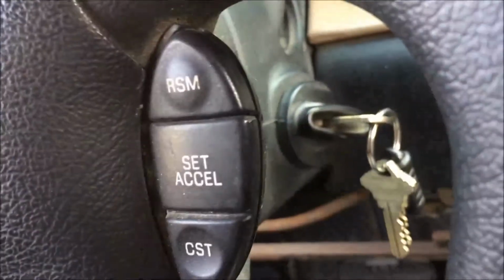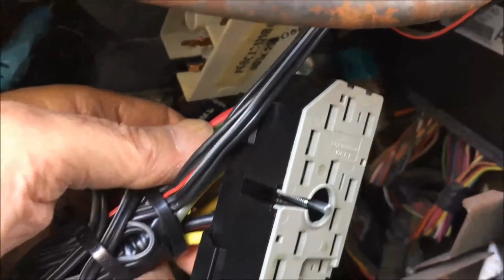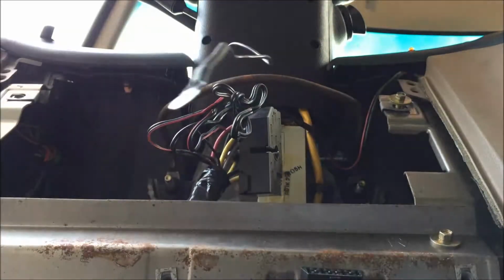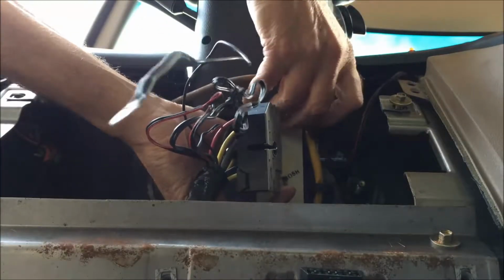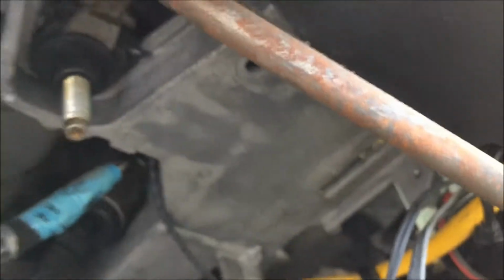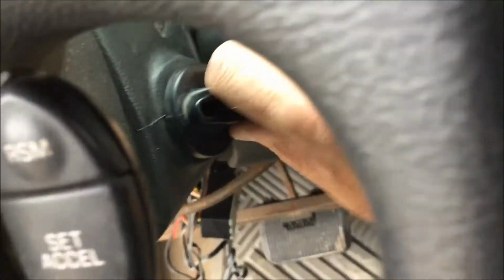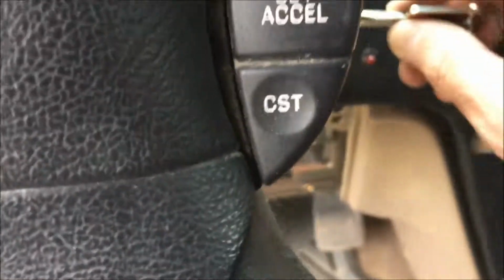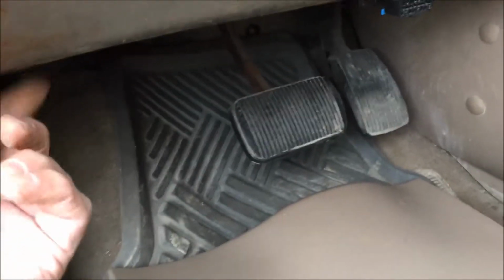Ford ignition Switch -HOW TO REPLACE-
Some indicator lights would only shut off by wigging key.